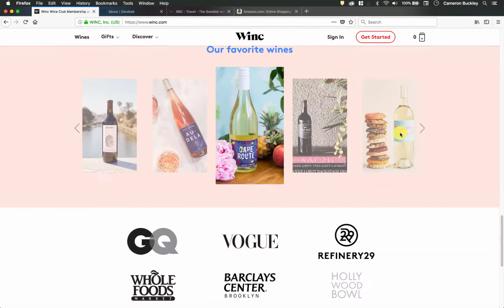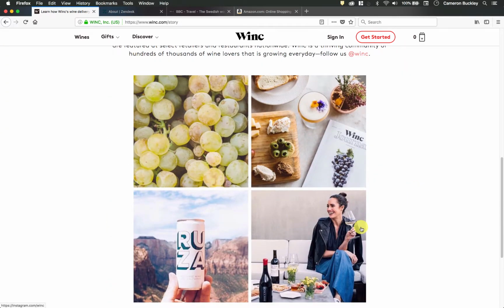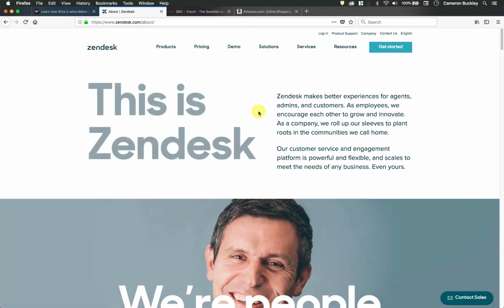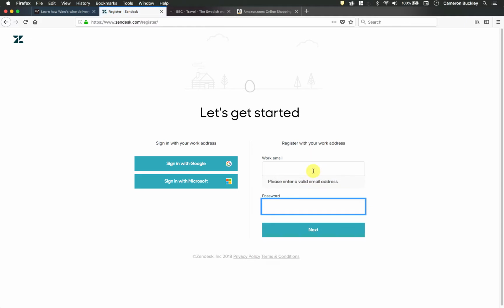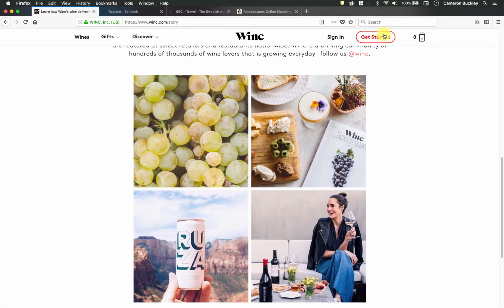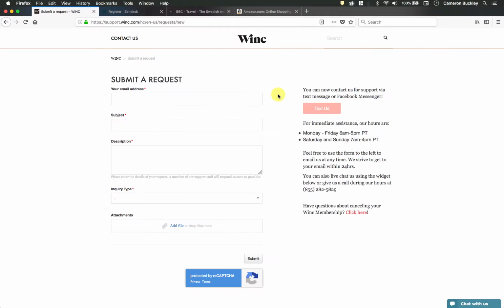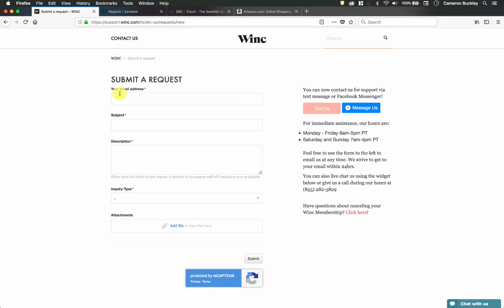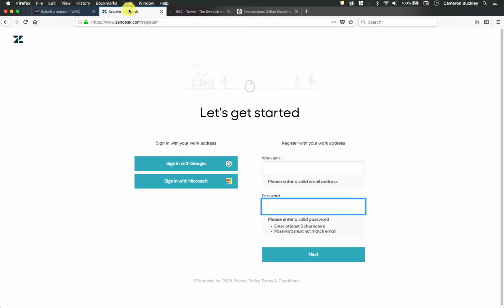Intro to Web Design 025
UX for Forms and About pages